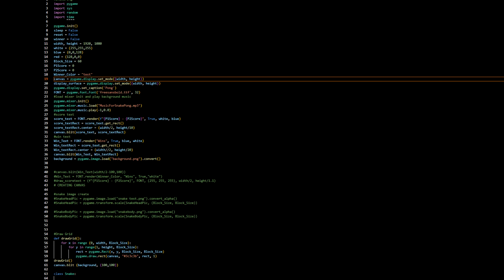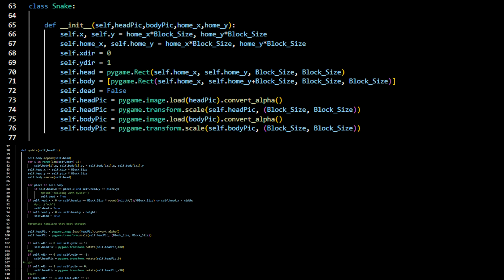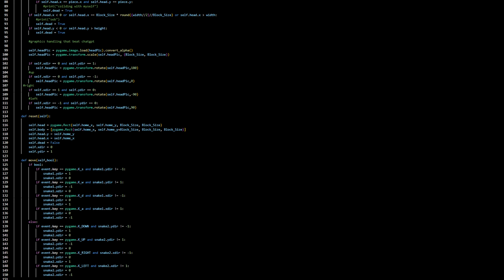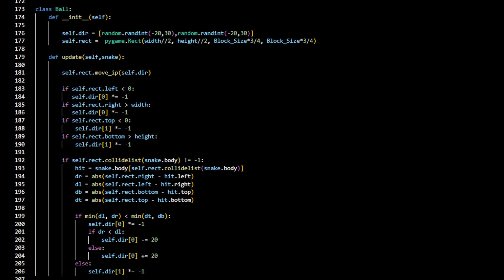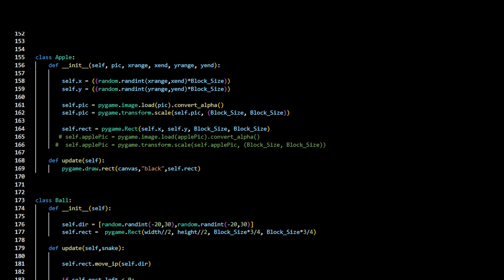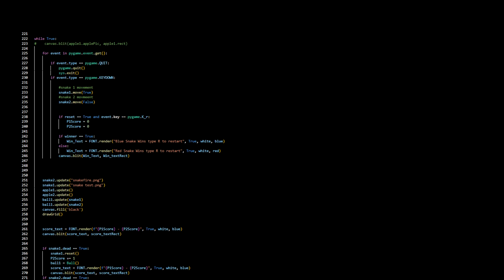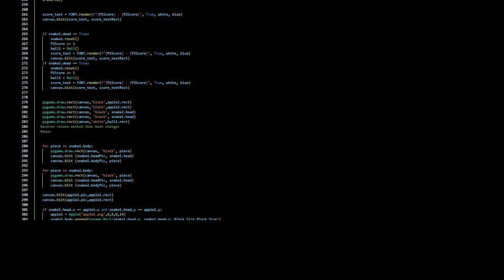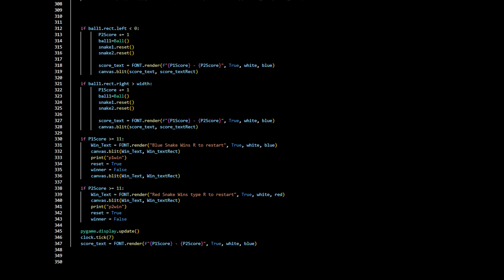Snake Pong Game